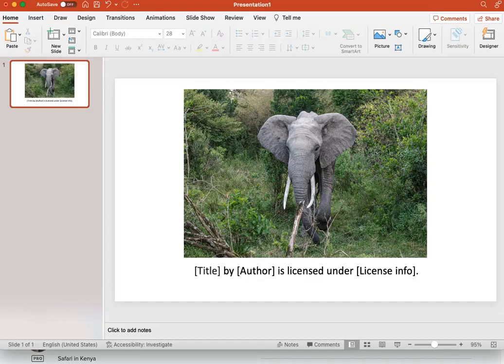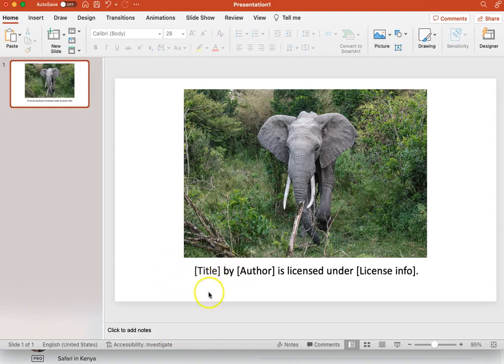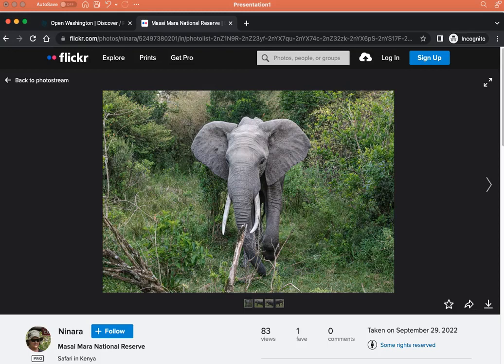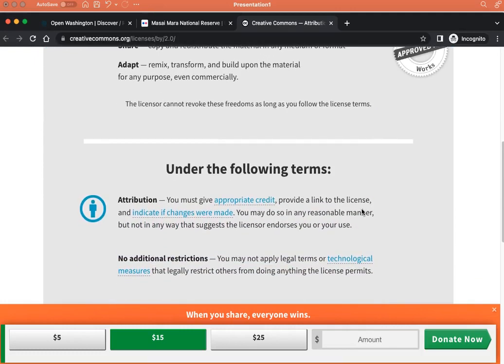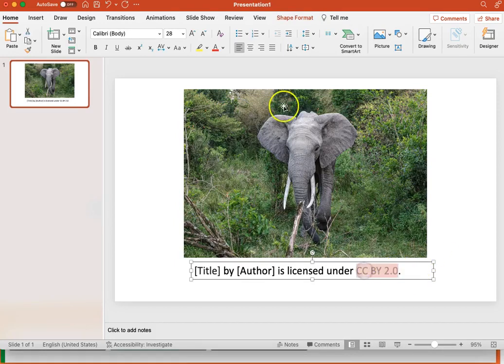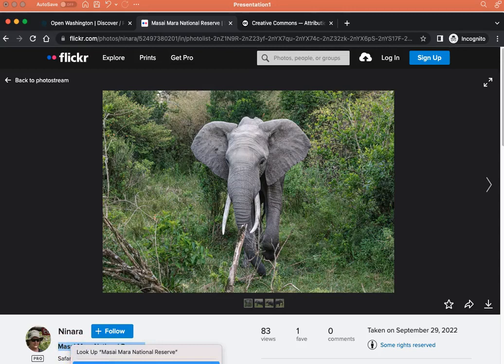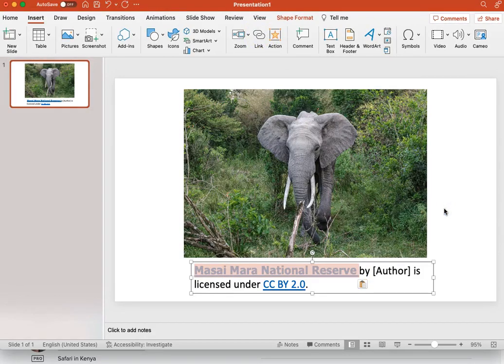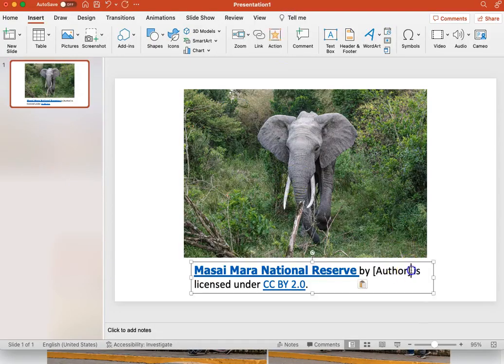How Do I Attribute a CC Licensed Work